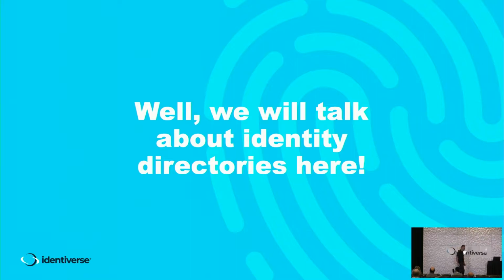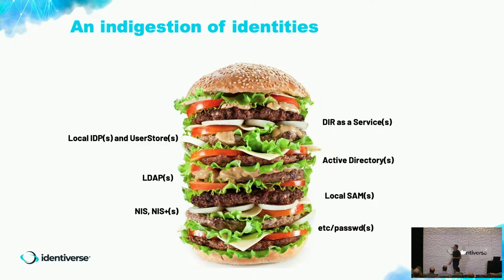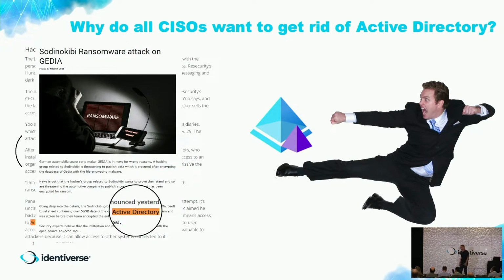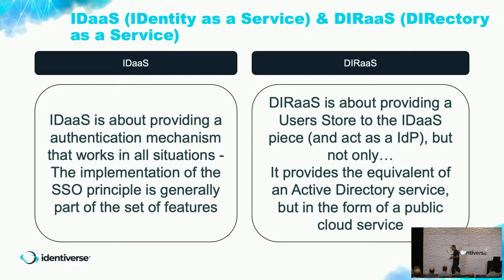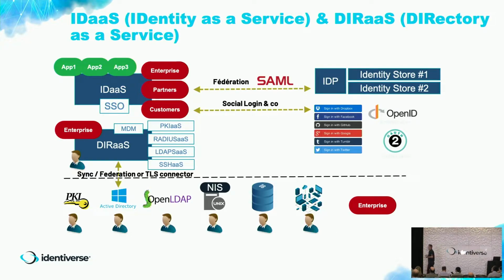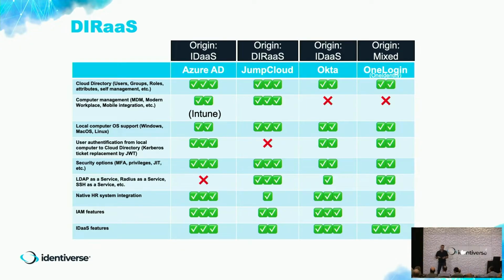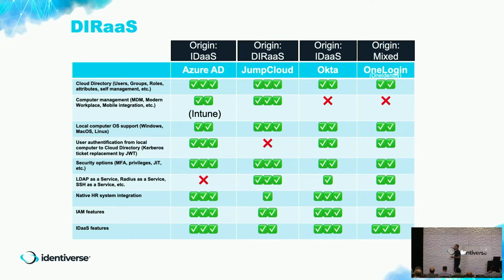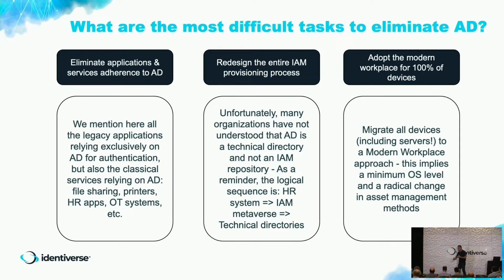Your Journey to the Cloud: Can You Finally Replace Active Directory?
Speaker: Sylvain Cortes, Security Strategist, Tenable
Date: Thursday, June 23, 2022

Description: In this session, we will answer a question that everyone is asking: "Can we really get rid of Active Directory in the cloud era?" In conversations with many CISOs and CTOs, it has become clear that the future of Active Directory is constantly being questioned, there is a lot of confusion about what strategy to take. As Active Directory is currently experienced as a huge pain in most organizations, many dream of being able to eliminate this classic entry point for Malware and Ransomware within their IT ecosystem. In fact, 85% of organizations are using the cloud in hybrid mode, indicating a massive adherence to on-prem technologies and legacy directories such as Active Directory or LDAP.

It is therefore time to define which strategy corresponds to each organization, and to explore together the technical and functional avenues to eventually eliminate Active Directory, even within a very large international organization. In this session, we will explain what the new Cloud solutions are offering to replace Active Directory, such as DIRaaS offerings, and determine together if it is time to cut the umbilical cord with Kerberos and LDAP.